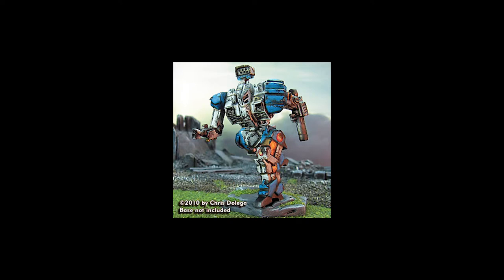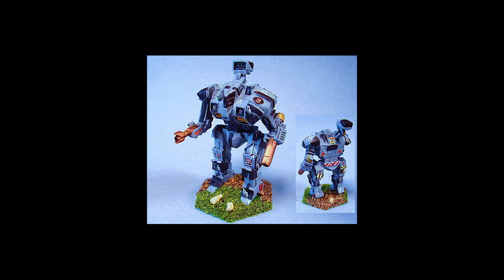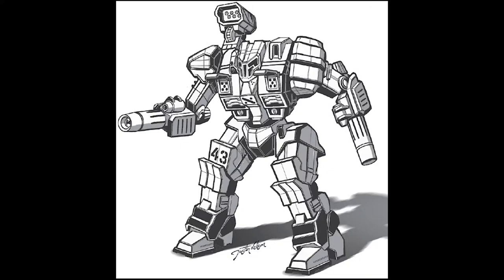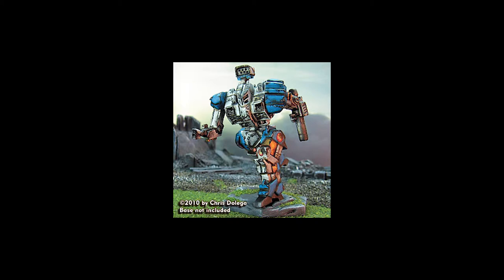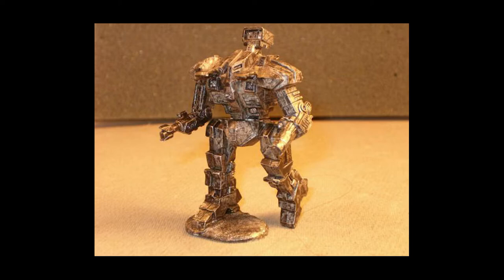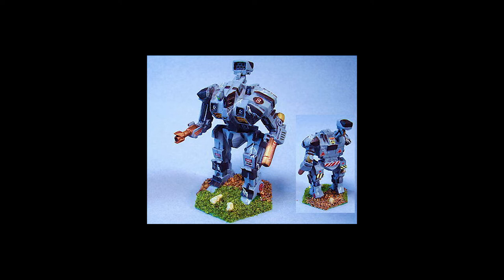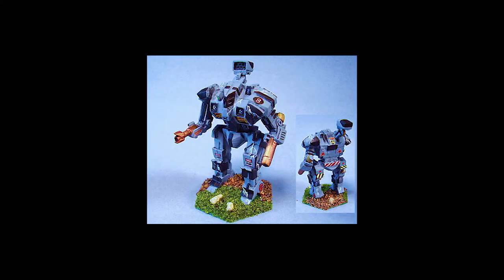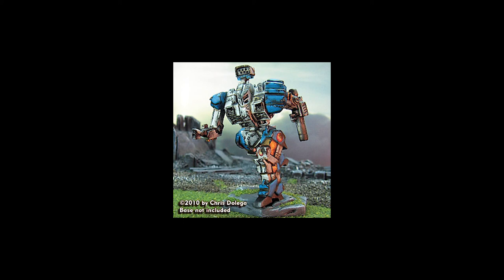Battleaxe: Mech Lore ep1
A video about a Davion Exclusive battlemech that was saddly destoried and later rebuilt as a novialty item